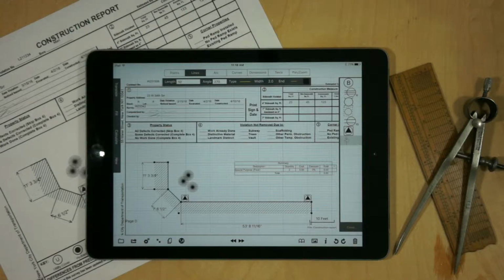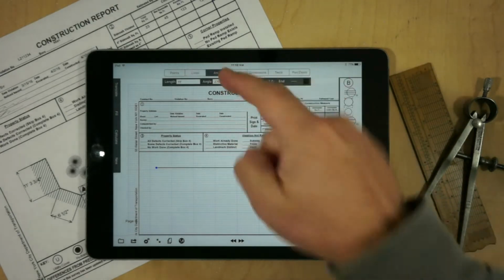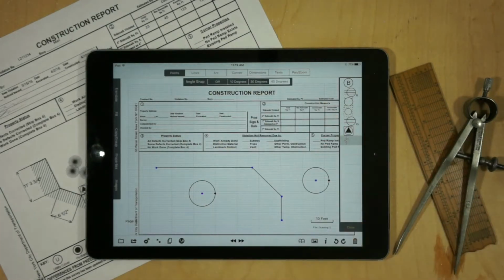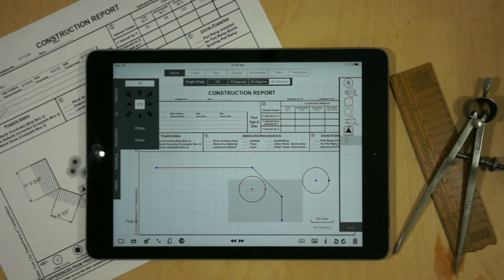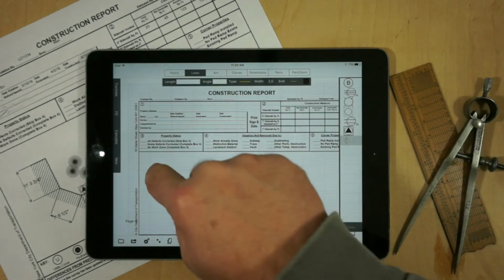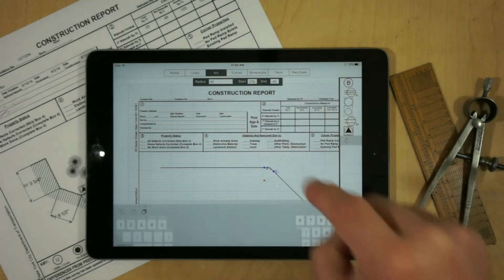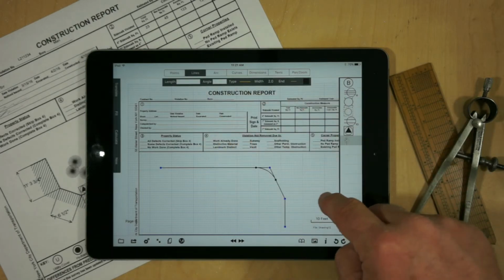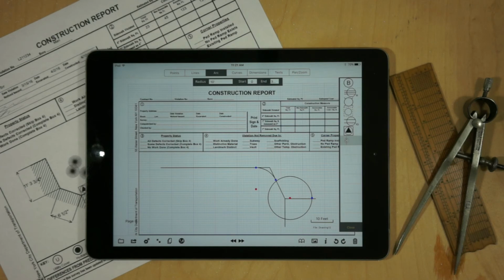GraphPad - Creating Arcs and Circles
This video demonstrates how to create Arcs and Circles in GraphPad